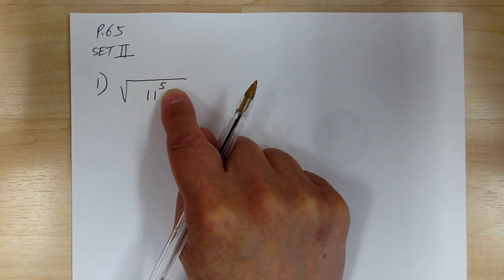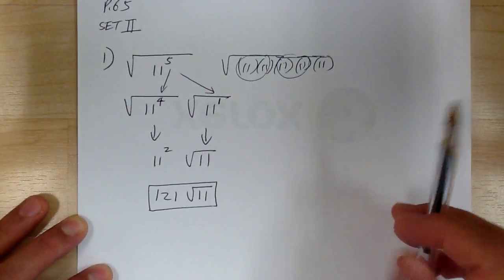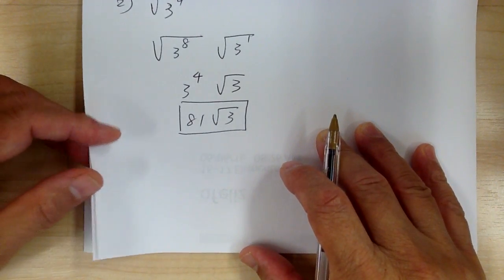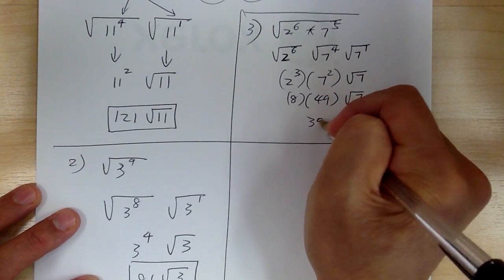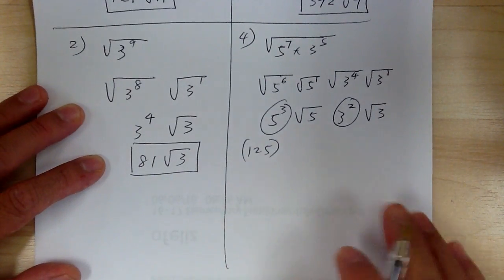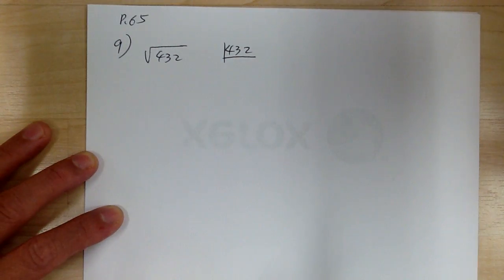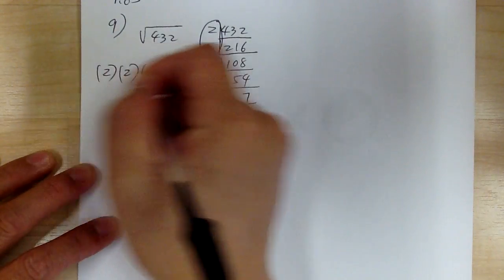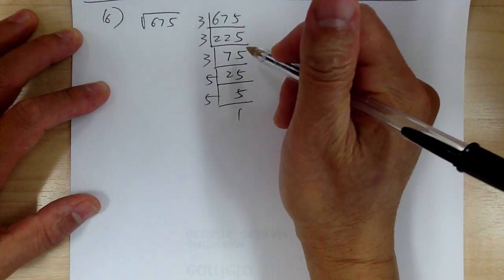Algebra 1 p.064